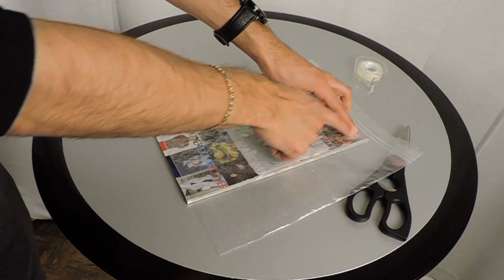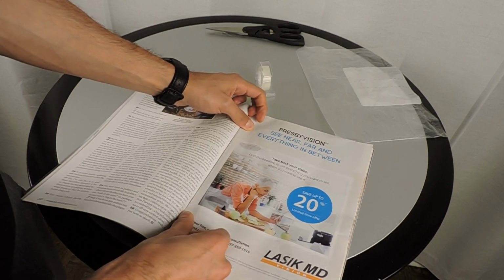How to make water disappear in a magazine - REVEALED!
Hi everyone, we bring you an awesome and easy way to make water disappear in a magazine

Disappearing water trick
Water disappear from a magazine
Simple magic
Amazing magic trick revealed

Learn other magic tricks!